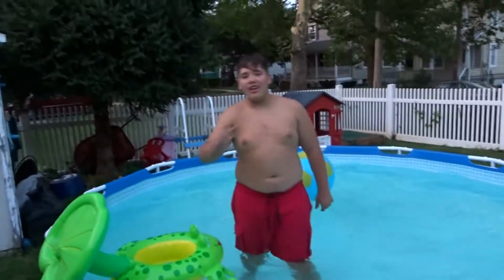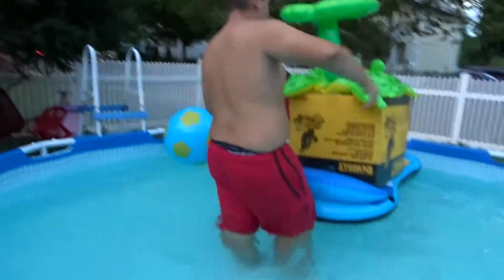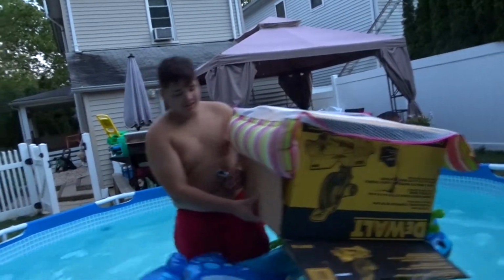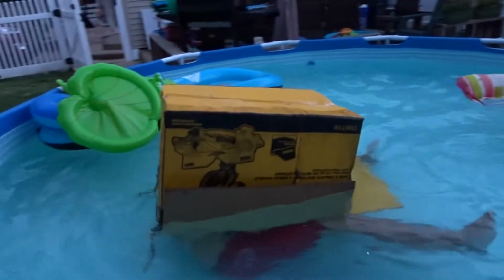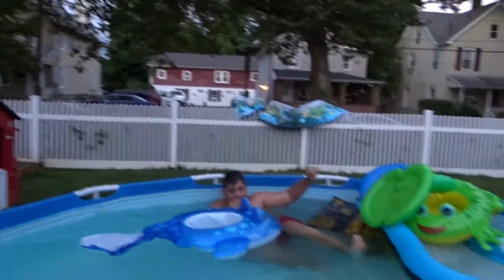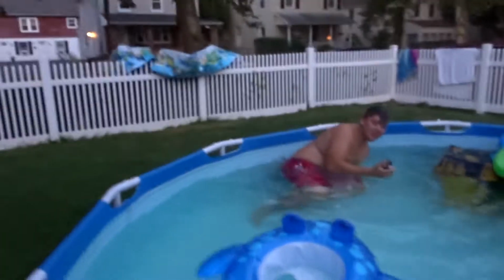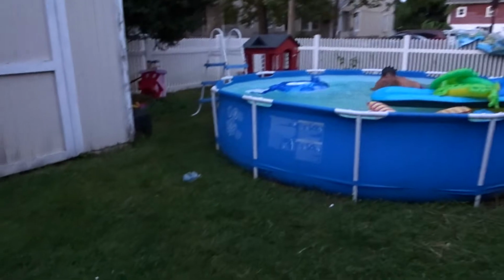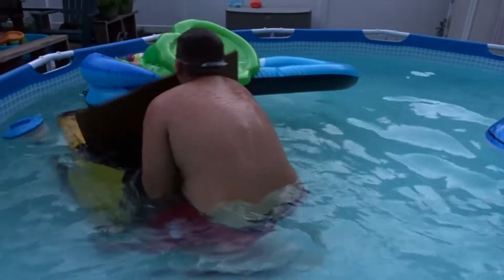UNDERWATER BOX FORT CHALLENGE (Box Fort) FUNNY!!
UNDERWATER BOX FORT CHALLENGE (Box Fort)
UNDERWATER BOX FORT was a fail and it Gone Wrong! We Try To build the Biggest Box Fort... The Funny Box Fort Vlog Was Fun To Make!!! If You wanna see us do more stuff with underwater box fort or just a Box Fort Leave A Like And Comment some kid friendly/ Family Friendly things we could do with Underwater Box Fort and or Biggest box fort or box forts!!! Fort Challenge Or If you guys want us to actually do a 24 HOUR Challenge Box fort or 24 hour box fort. In That We Could try to Survive 24 hour box fort!!! This was The Underwater box fort challenge.

AND LETS SEE IF WE GET ON THE TRENDING PAGE!!!
LETS TRY AND GET 5 LIKES
SOCIALS GO CHECK THEM OUT

Channels To Check Out:
Marcus's Channel: ItsMarcus

WARNING:
Do not attempt to recreate any of the acts in this video, as they may be dangerous if not done correctly, and could result in serious injury. If you rely on the information portrayed in this video, you assume the responsibility for the results. Have fun, but always think ahead, and remember that everything you try is at Your Own Risk!